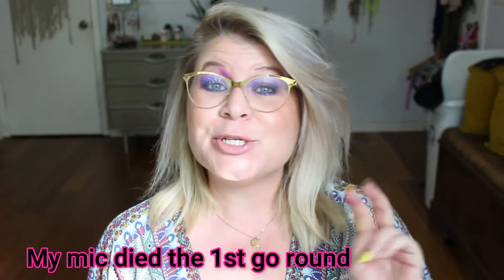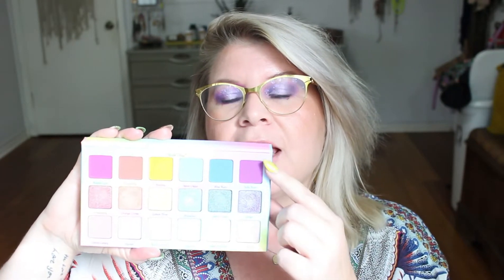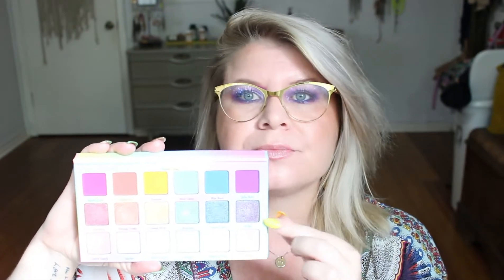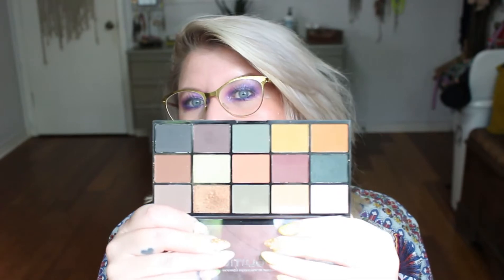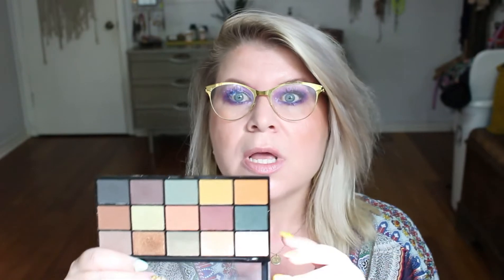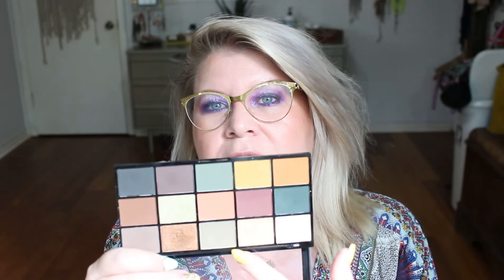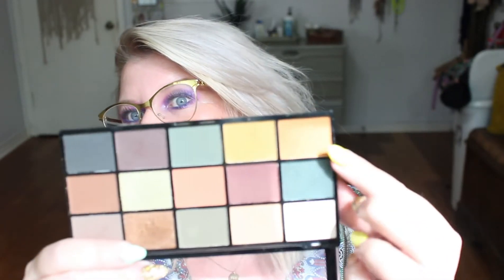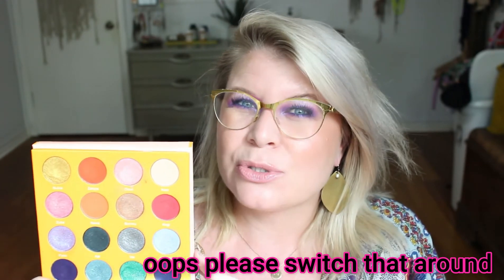The Palette Tag!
I don't have too many eyeshadow palettes so there is a bit of overlap :) The most overrated palette is the Charlotte Tilbury quads. Gorgeous, but so expensive for what you are getting. what do you think?